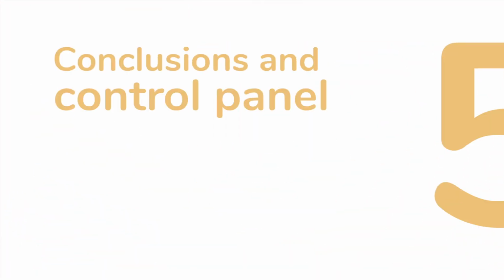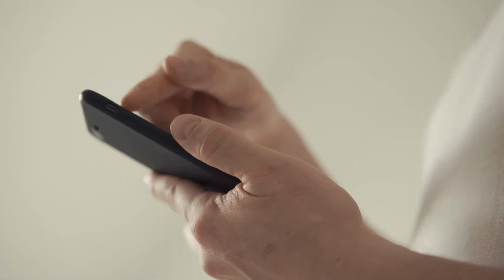🤔 How to run a social media audit, step-by-step instructions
So, what’s a social media audit anyway? A social media audit is a strategic report that helps identify the current state of your social networks.

It’s the first step to be able to propose a change in any strategies you may be executing within your marketing plans. It’s important to check on how your social networks are adapting to your current branding plans and procedures.

0:28 What ingredients do you need to audit social media
0:38 What is the goal of your brand
01:23 Starting Point
02:12 Identify your best performing posts
01:54 Control your brand image
03:24 Analyze the market
04:38 How to analyze these statistics
04:54 Measure with Metricool

But don’t worry, we’re here to help, and we have a special video to help answer your questions.

Learn to conduct a social media audit with step-by-step instructions. Give your strategy a twist with this simple guide.

1- Analyze
2- Compare
3- Measure

Follow these tips, and then let us know how they work for you!

Want to see how you can do a social media audit with Metricool? Here’s the tutorial: